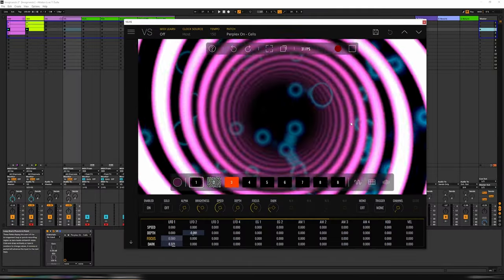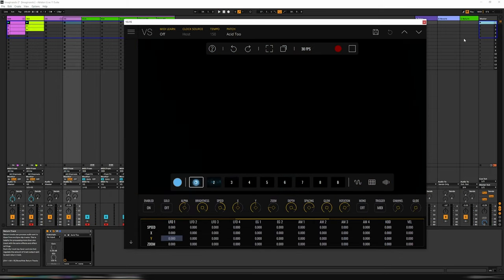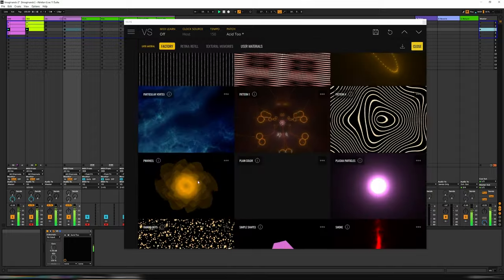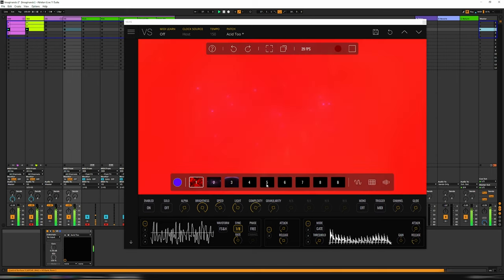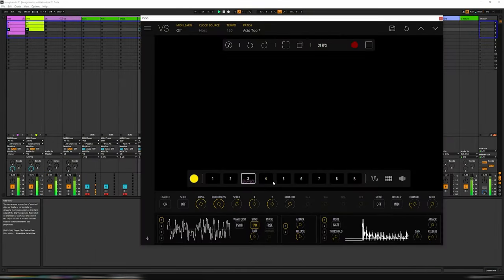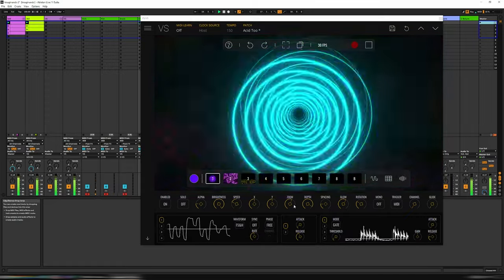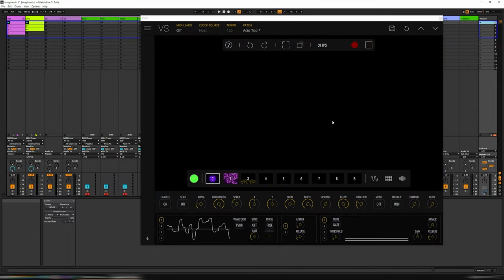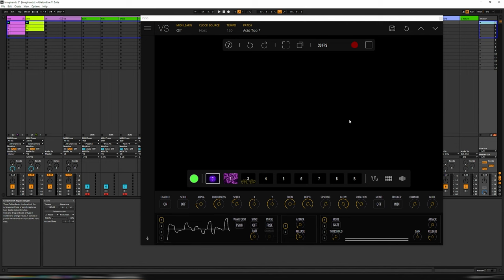Checking Out Visual Synthesizer by Imaginando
EASILY CREATE VISUALS THAT REACT TO YOUR MUSIC

VS transforms your sound into captivating visuals – imagine hypnotic patterns and animations that dance with your music.

VS makes creating visuals effortless. Forget complex software – VS uses intuitive controls and customizable “materials” to generate visuals that react to your audio or MIDI input. Layer and modulate these materials to create ever-evolving visuals that perfectly capture your music’s essence.

Take your live shows and music videos to the next level. VS helps you create a truly immersive audiovisual experience that will leave your audience mesmerized.